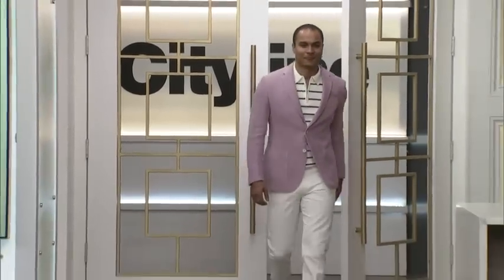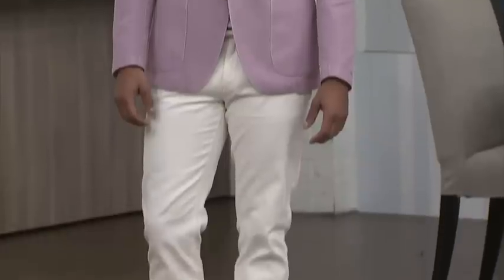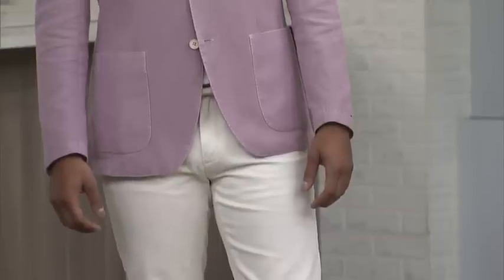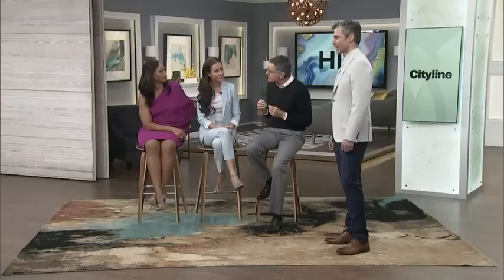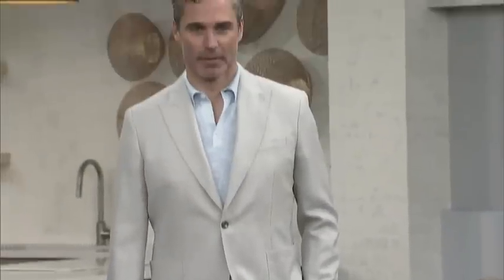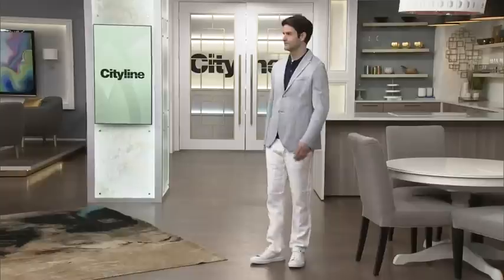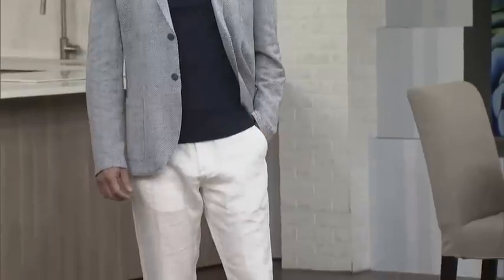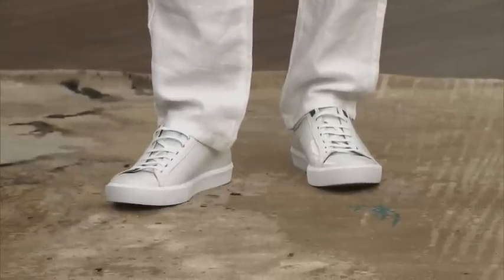6 menswear spring outfits that will take you from work to happy hour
Designer, Brian Guckstein, has 6 ways to wear spring trends anywhere this spring from work to patio happy hour.